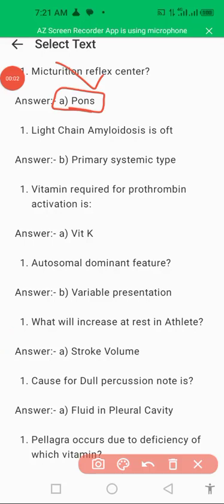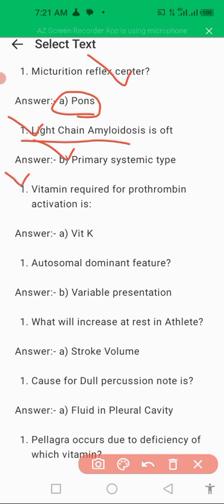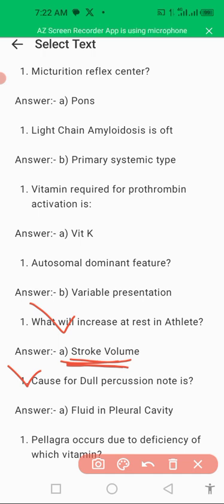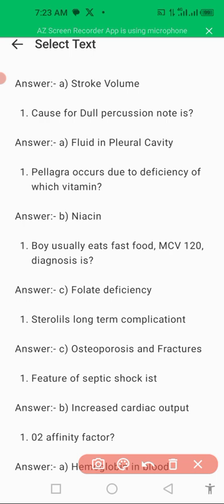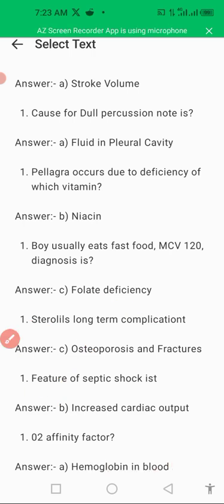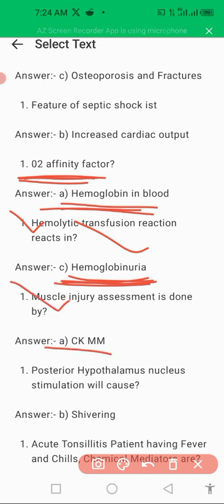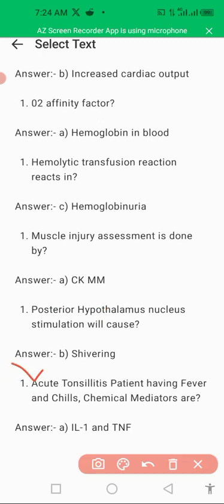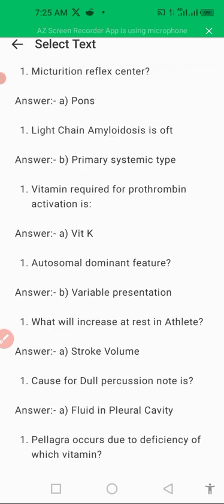High Yield Questions